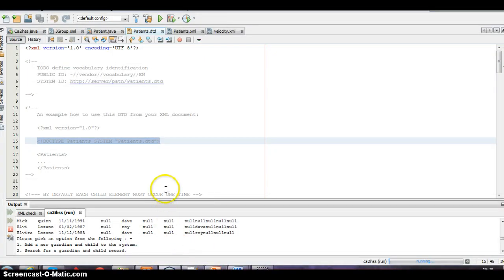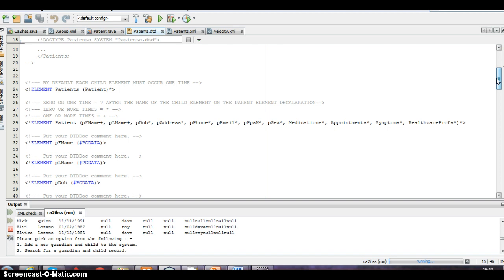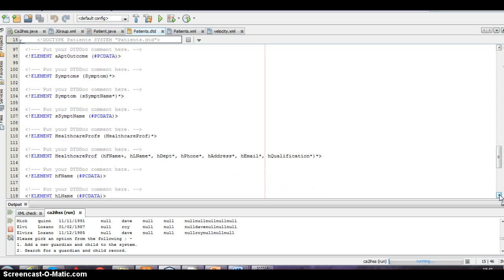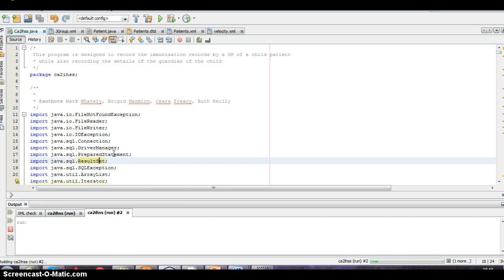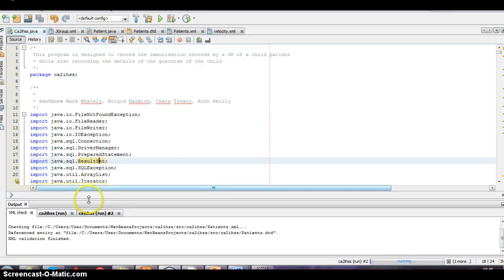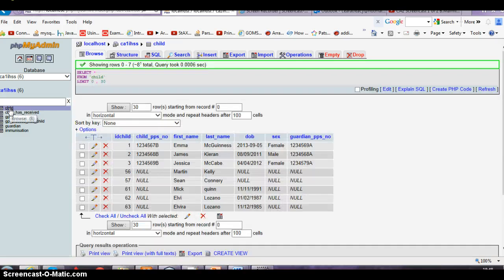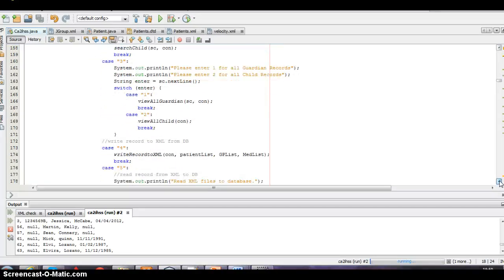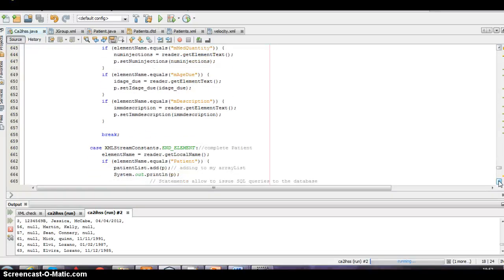Screencast 2 of 2 B.Marmion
Code Demo (part 2 of the presentation)